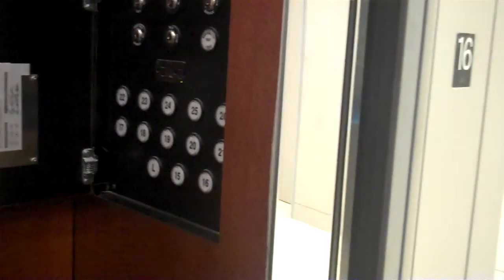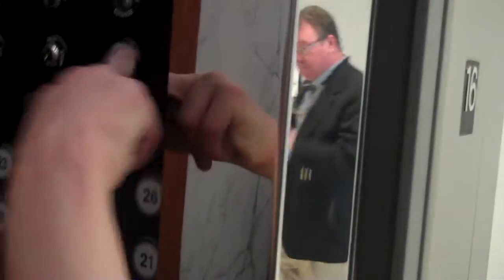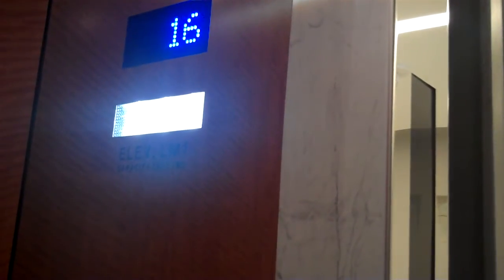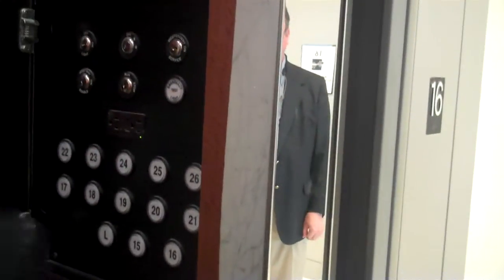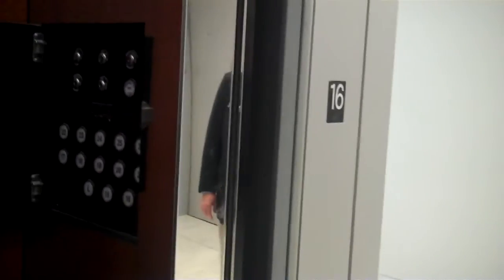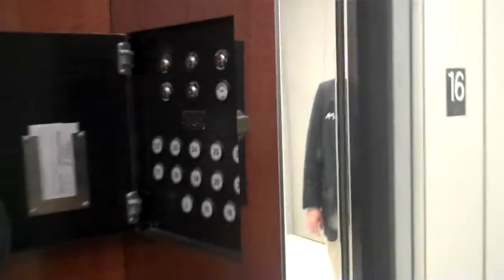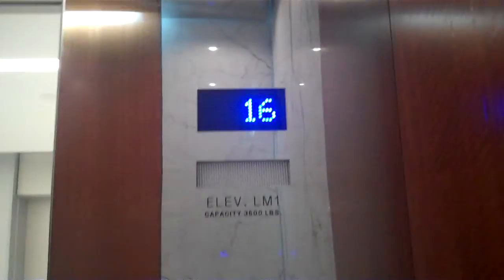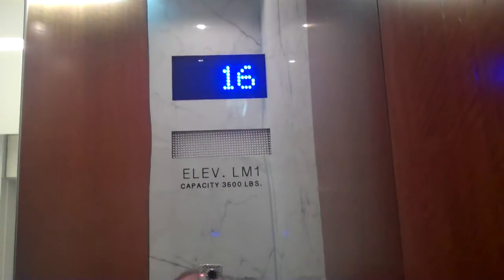Thyssenkrupp Destination Dispatch Elevator Service Panel & Emergency Light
Another sneek peek of my visit with TKE at Duke Energy Center. Still working on main video upload from this visit. Lots of footage both from HD Digital Camera and the Hamptonality Flip Camera to sort through